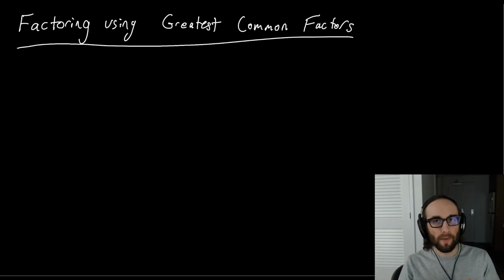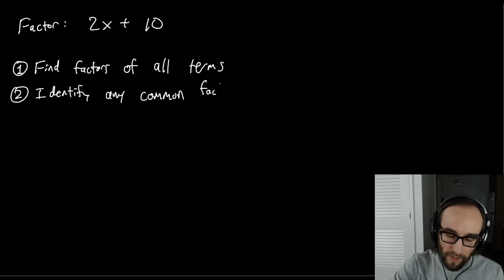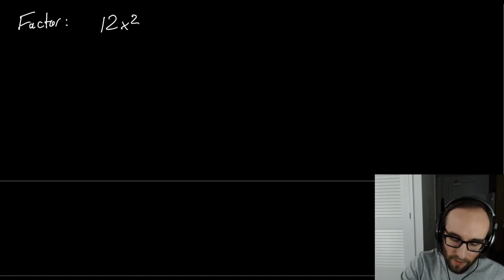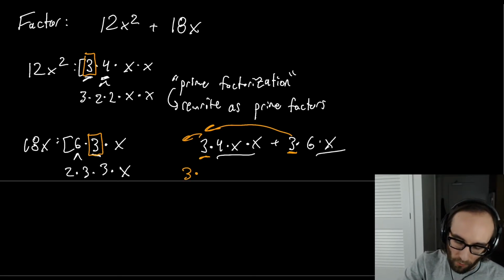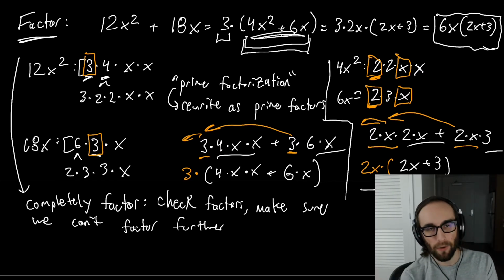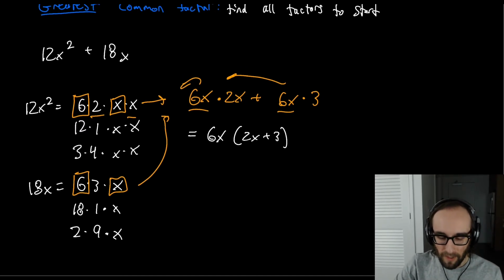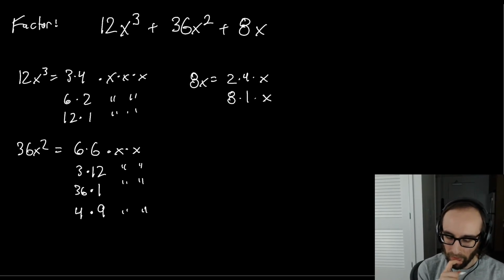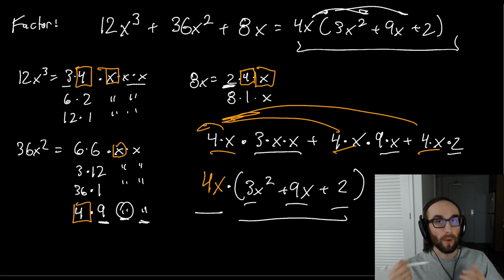Algebra 1B Intro to Factoring Using GCF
In this video we learn how to factor polynomials using the greatest common factor (GCF) between all terms.